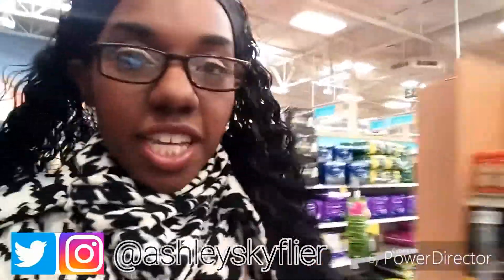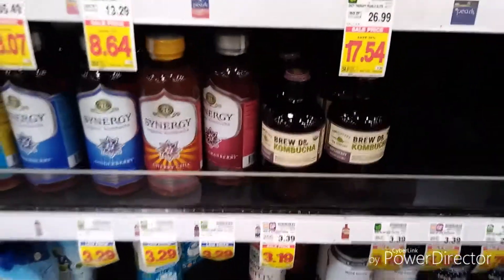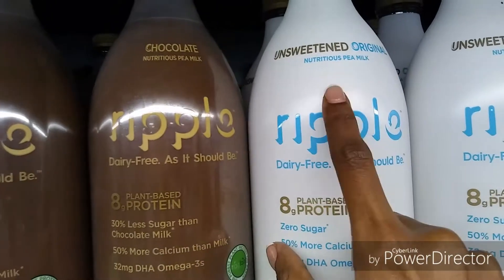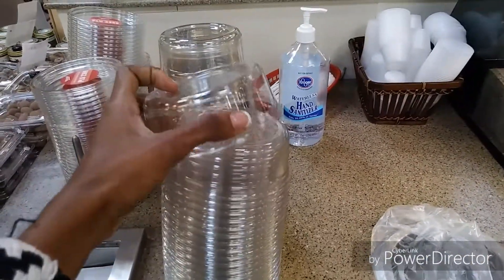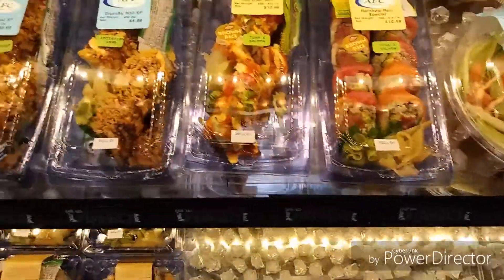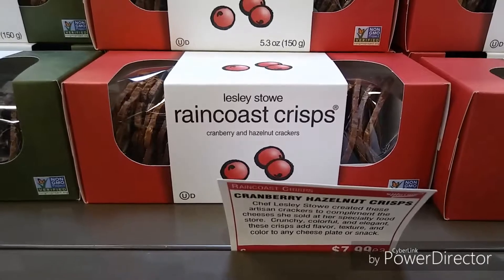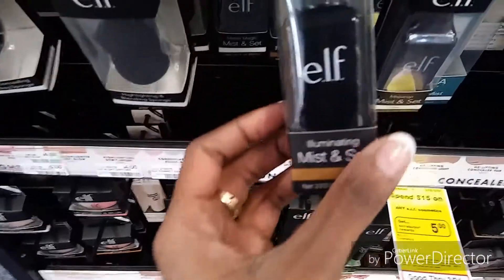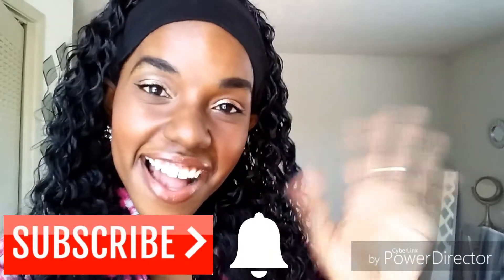Maple Water?? Pea Milk?! | Ashley Skyflier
I explore the weird side of the grocery stores...again. Lol Let's see what I find this time!😏

Brother's YouTube channel:
Roaring Sky

Are you watching in **HD** ? Hehe :)